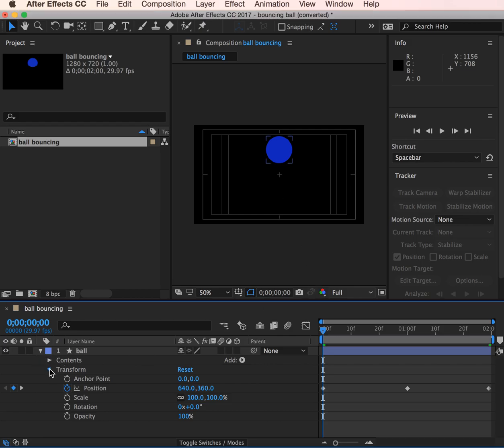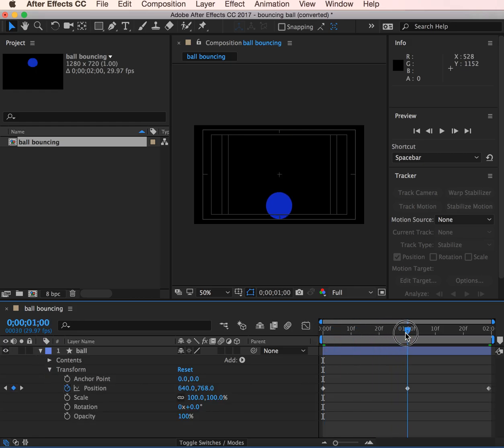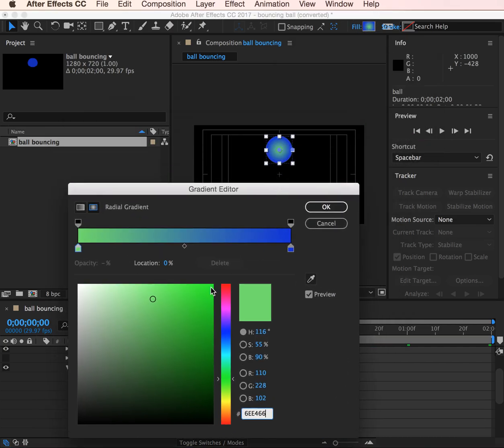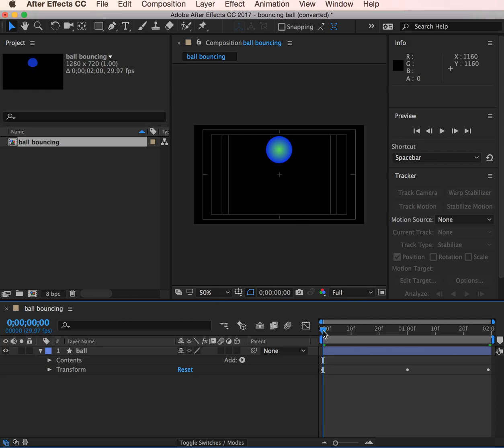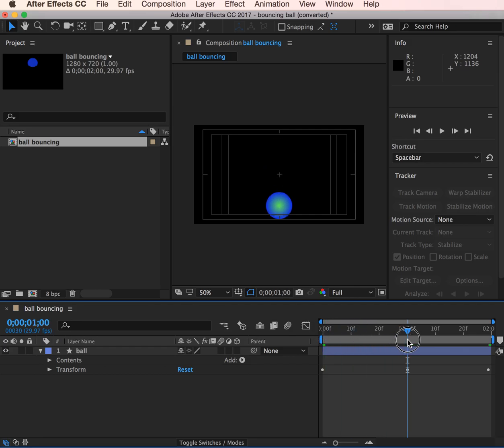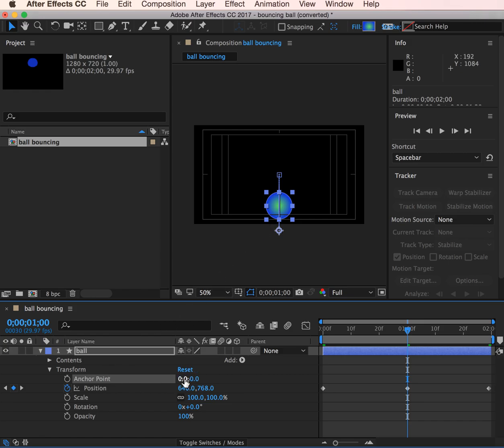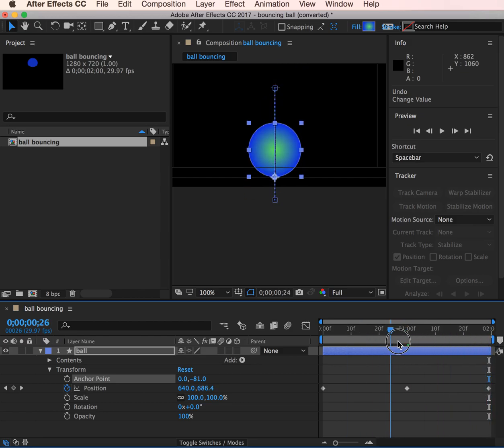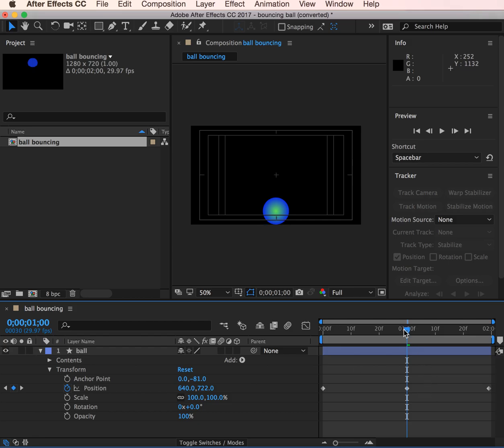Bouncing Ball - Editing files